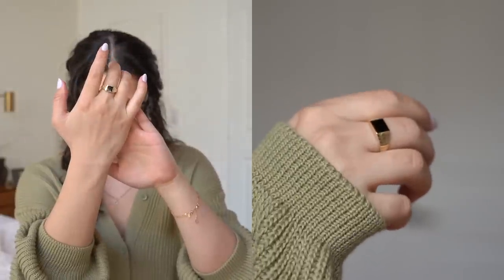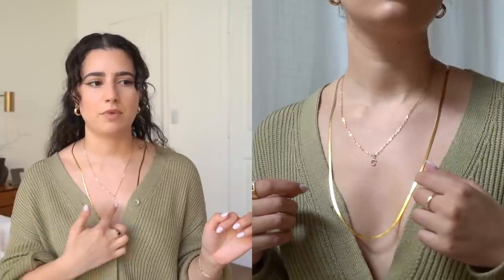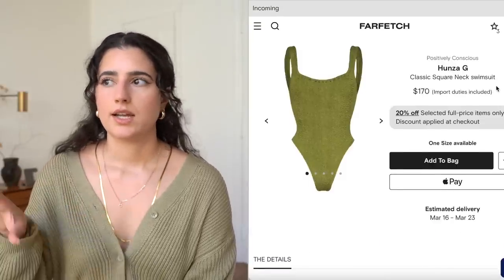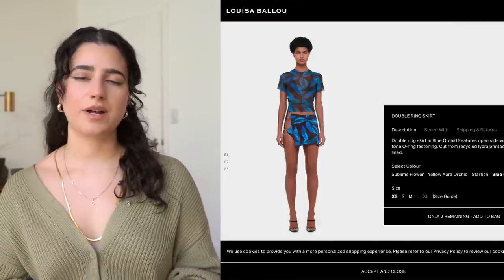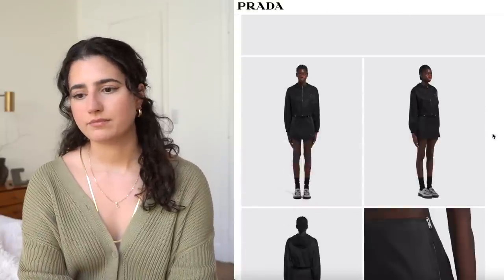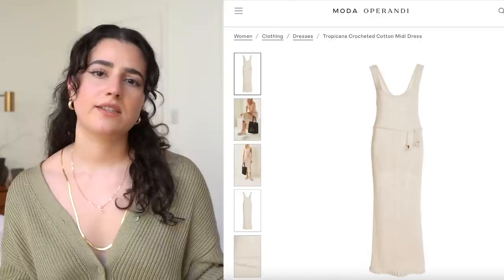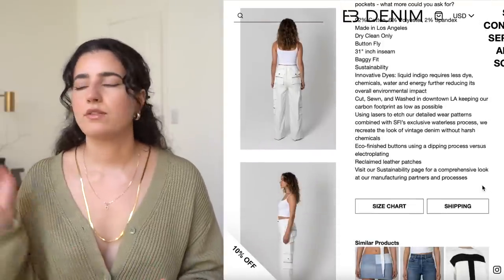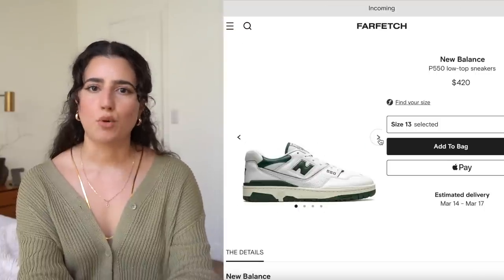What I'll Be Wearing This Spring & Summer: Trends I'm Loving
Sharing everything that I plan on wearing this spring and summer. Some classic spring/summer styles that I use every year and some trends that I have either already purchased or plan on purchasing this spring and summer 2022.

Green cardigan that I'm wearing is from nakd
white shorts in thumbnail are old from nakd
Bodysuit in thumbnail is from Tankair

0:00- INTRO

2:13- CLOGS/MULES
Birkenstock mules

3:10- POPS OF COLOR
3:55- PRINTS/PATTERNS
4:35- MINI SKIRTS
5:20- MINI DRESSES
6:06- COLLARD/CROPPED CARDIGANS
6:47- SPORTY VIBES
7:22- MAXI DRESSES/SKIRTS
7:51- MESH/SHEER FABRICS
8:29- CROCHET
9:00- CASUAL SUITING/SETS
9:20- CONTRAST TRIM
9:45- TAILORED SHORTS
10:06- CARGOS
10:36- STATEMENT SUNGLASSES
11:05- PLATFORM SANDALS
11:24- STATEMENT SNEAKERS